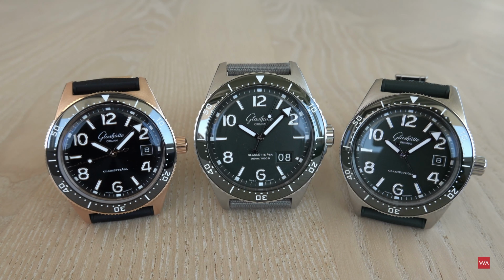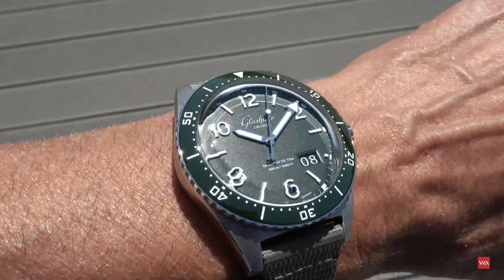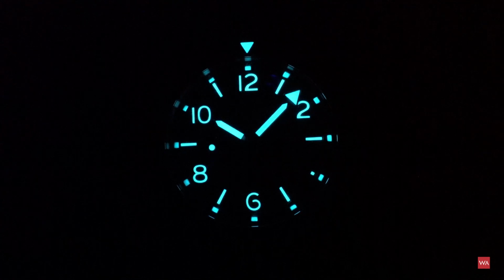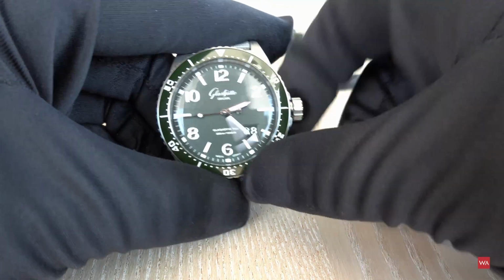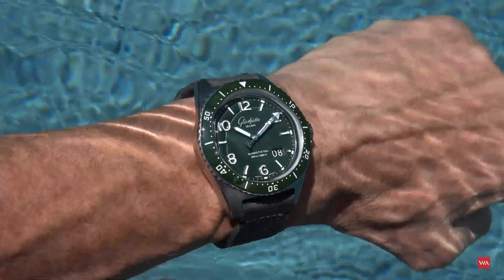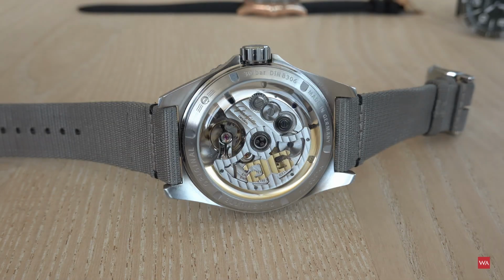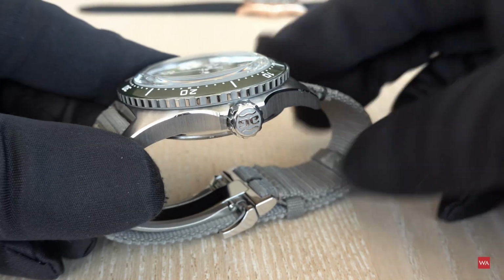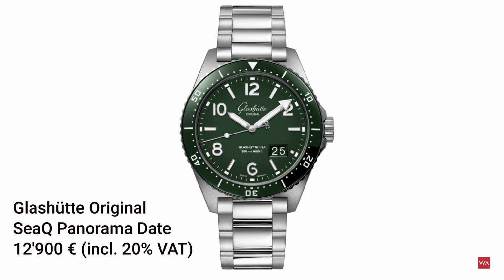GLASHÜTTE ORIGINAL SeaQ Panorama Date. Green dial & bezel.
The GLASHÜTTE ORIGINAL SeaQ Panorama Date is presented in a stainless steel case of 43.2 mm diameter. Under anti-reflective sapphire crystal on both sides, there is a shimmering reed green dial, from which the hands, numerals and indexes stand out clearly even in the dark thanks to the Super-LumiNova® coating. The characteristic Panorama Date is clearly legible, the rotating bezel has a scratch-resistant ceramic inlay. The new SeaQ Panorama Date is available with a rubber, metal or ultra-robust fabric strap. The stylish timepiece in reed green not only meets all the requirements that DIN 8306 and ISO 6425 place on professional diving watches. After assembly, the SeaQ Panorama Date is subjected to an intensive internal 24-day test that goes beyond the strict requirements of the German chronometer standard.

Case:

Stainless steel
300 meter (= 30 bar)
Diameter/Thickness: 43.20 mm / 15.65 mm
Features
Screwed crown. Bezel with one-directional rotation with ceramic inlay

Dial:
Varnish reed green
Indices applied with Super-LumiNova® substance
White Panorama Date on green background

Calibre 36-13:
Glashütte Original manufactory movement
Automatic movement
Power reserve 100 h
28.800 A/h, (= 4 Hz)
Glashütte three-quarter plate with stripe finish
Regulator-free fine adjustment
Silicon balance spring
Skeletonized rotor with double-G symbol and 21-carat gold oscillation weight
Bevelled edges
Polished steel parts
Screws polished/blued

Rubber Strap